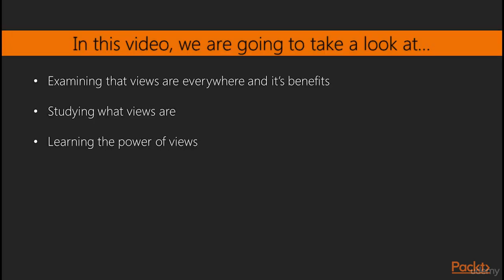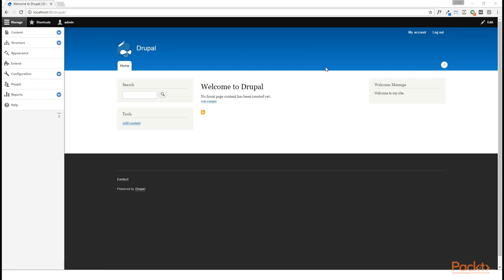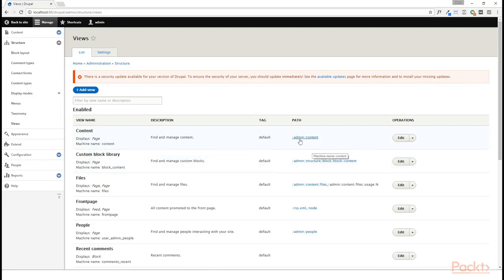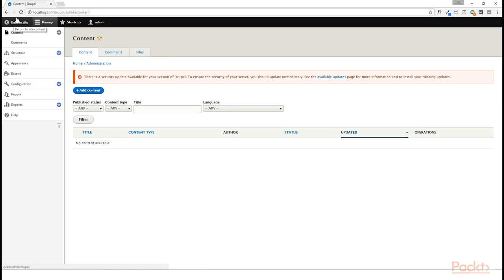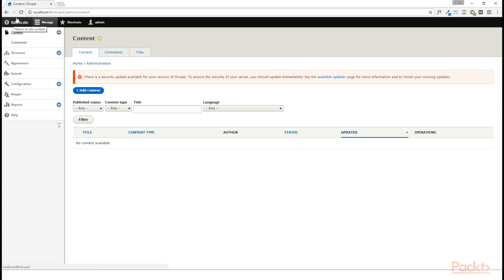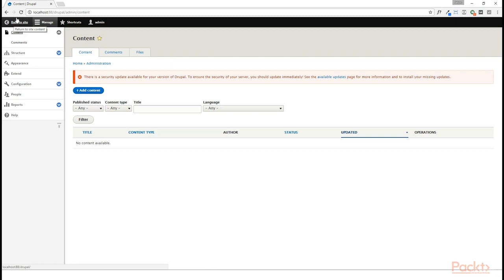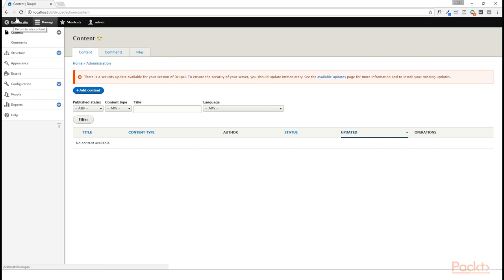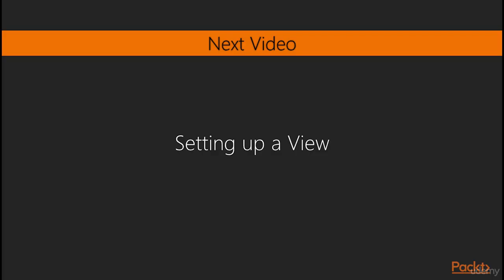5 Understanding Views